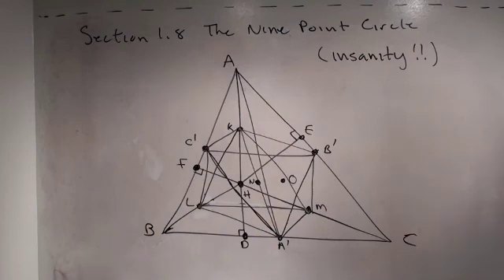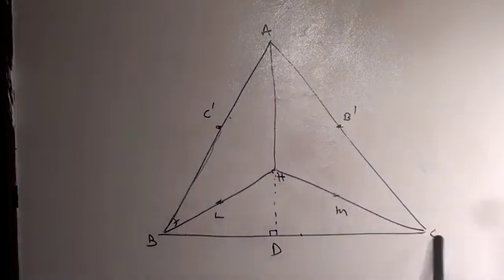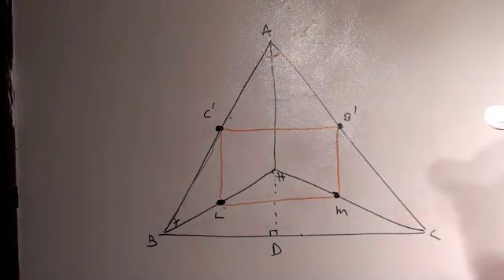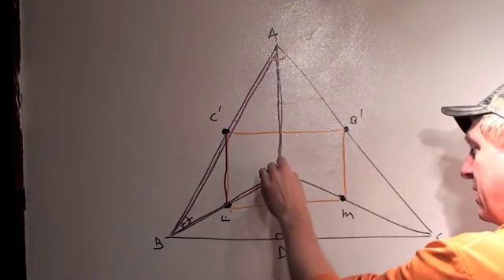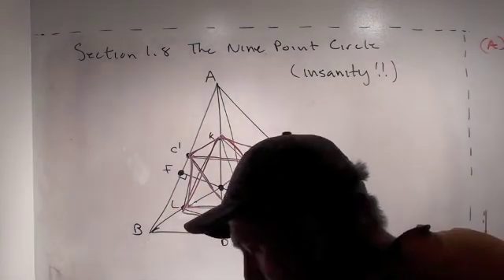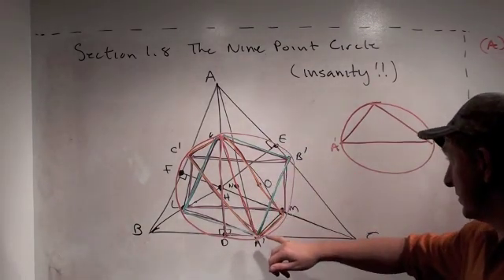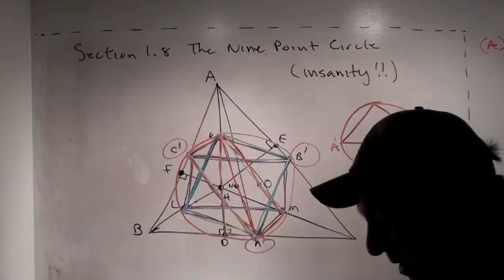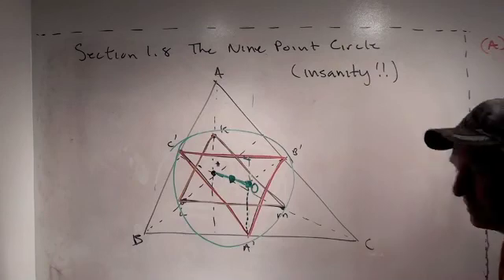GeometryProject8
Brief lecture about the nine point circle of a triangle